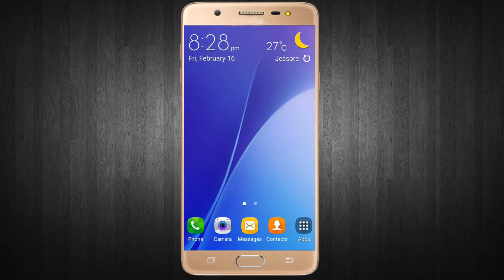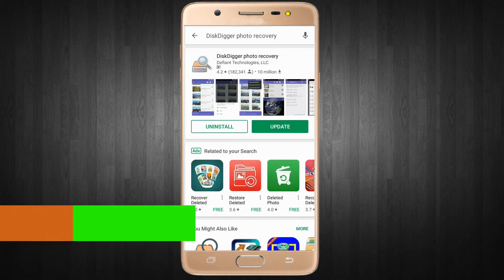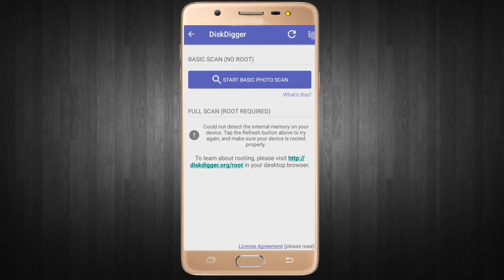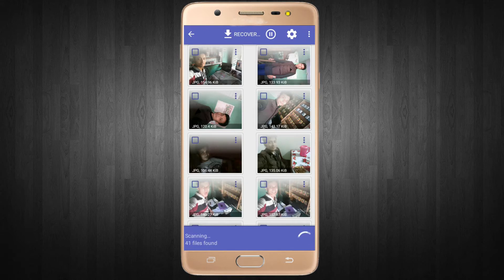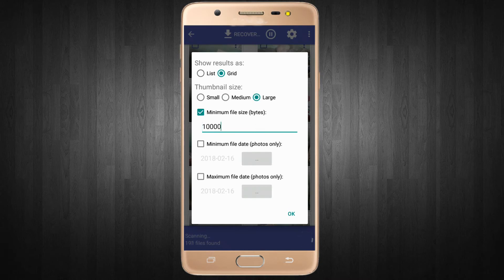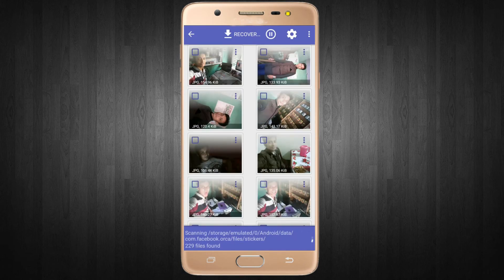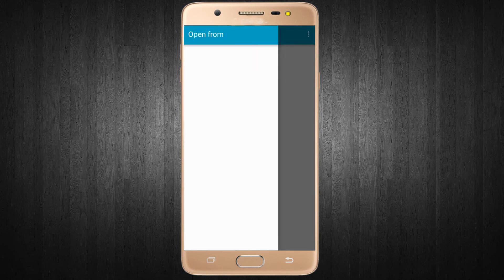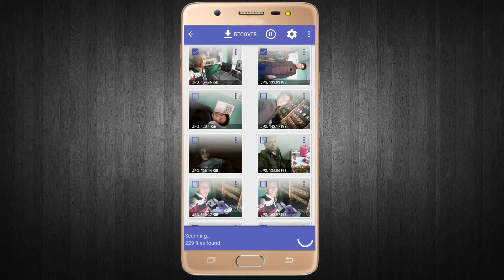Recover Deleted Photos & Pictures From Android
Recover Deleted Photos & Picture From Android, how to recover deleted photos from android phone , Recover deleted Photos / Image on android phone without computer ?

Lost your Photo , Video, File for your android Phone ? Don't worry Friends In my video i try to Solve your Problem. In this tutorial i try to show how to Recover your deleted  Photos, videos, and other file  From your Android Phone.  If you face any problem you can comment here.